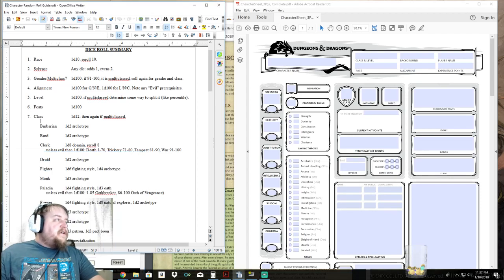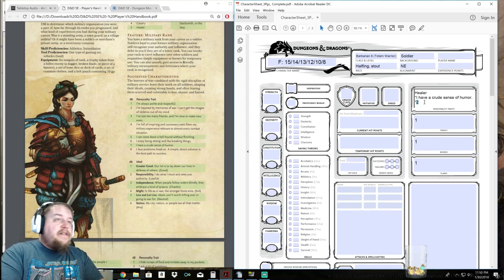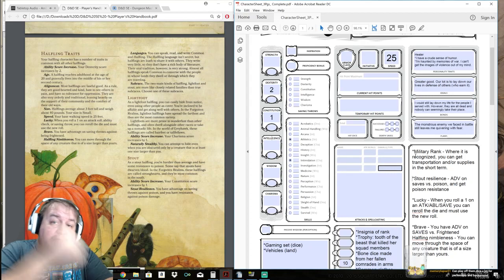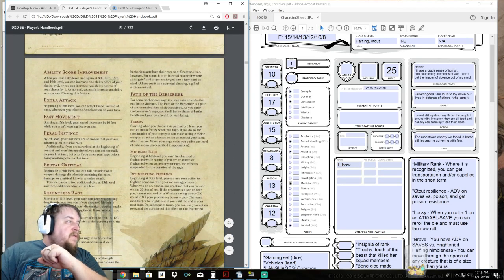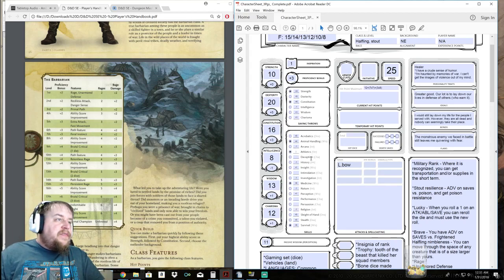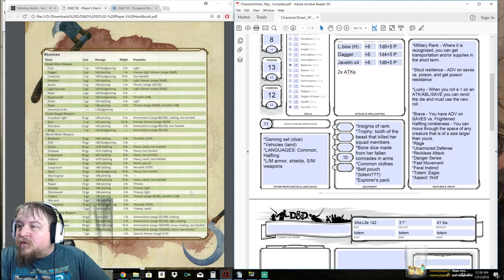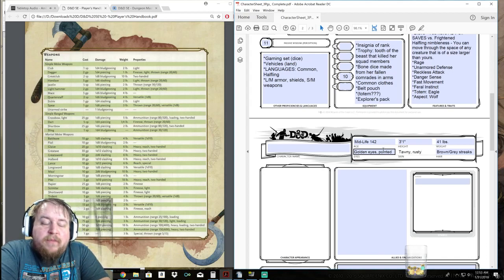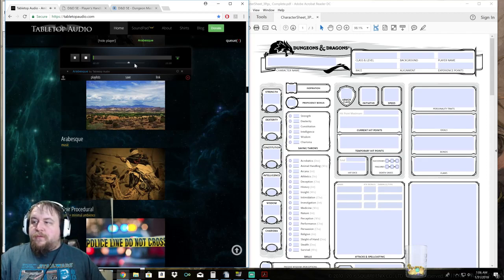Grayhawk // Halfling Barbarian (Totem Warrior) 8 // D&D 5E Character Creation Workshop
Tuesday - Saturday 11pm EST for Workshops, Giveaways and so much more!

Random character creation and storytelling from Twitch.

Grayhawk: NE F Stout Halfling, Barbarian 8 Totem Warrior, Soldier

Random fact: Grayhawk is her primal name taken as she quests to seek vengeance for the loss of her squad; she doesn't seem to realize she is becoming the very kind of monster that slew them.